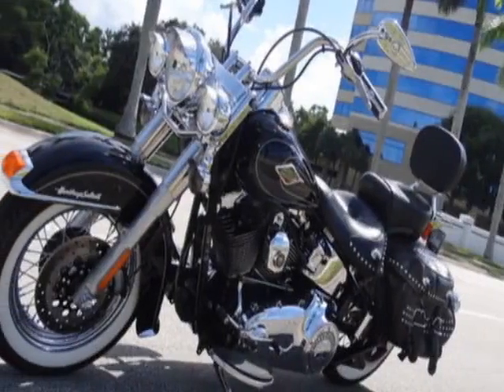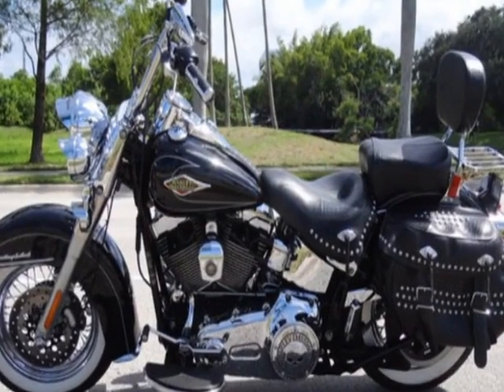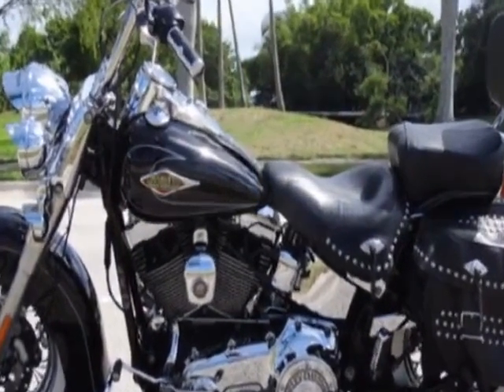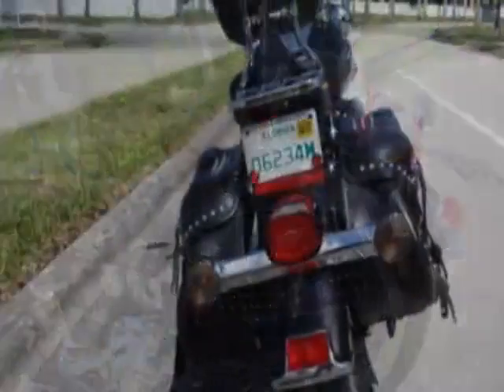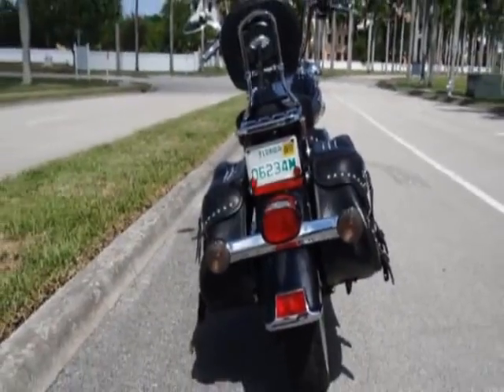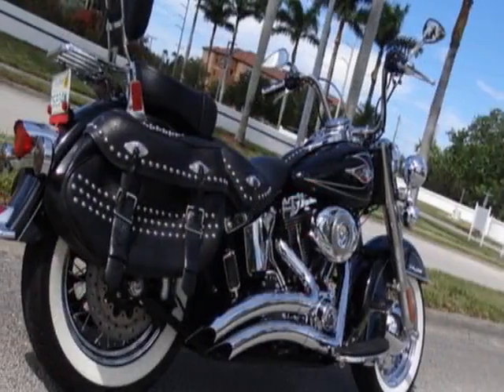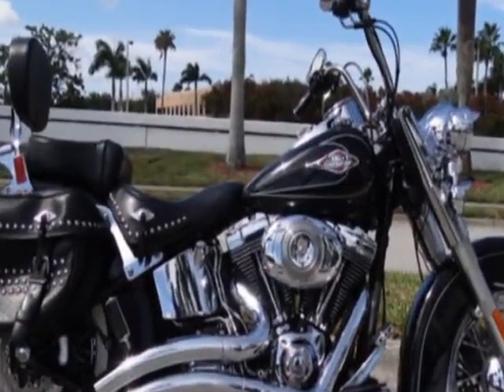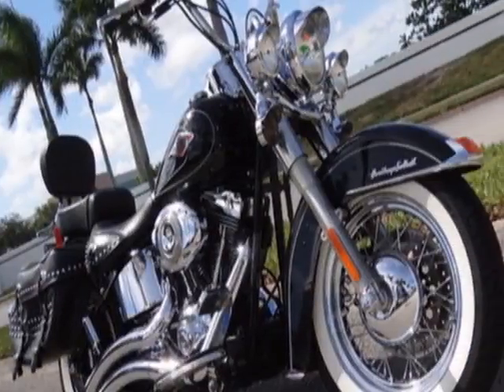2011 Harley-Davidson Heritage Softail - West Palm Beach, FL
Peterson Motorcars, West Palm Beach, FL - USED 2011 HARLEY DAVIDSON HERITAGE SOFTAIL CLASSIC For Sale In WPB FL. 33409